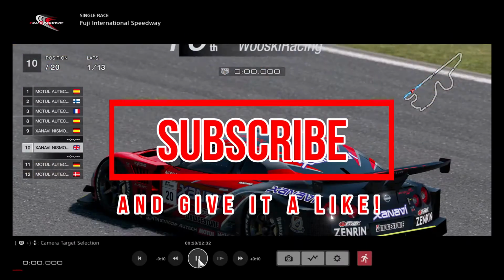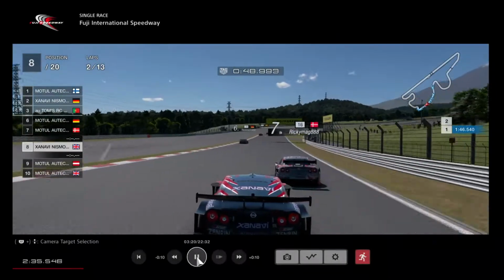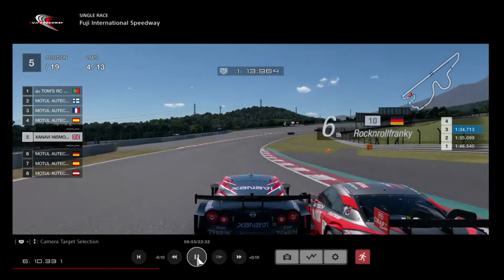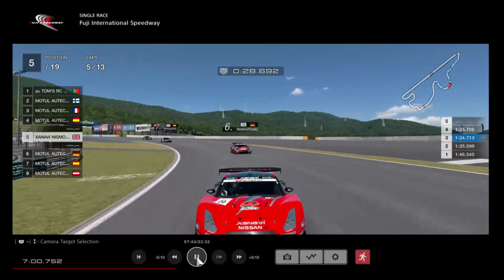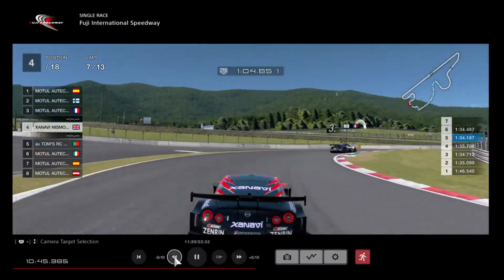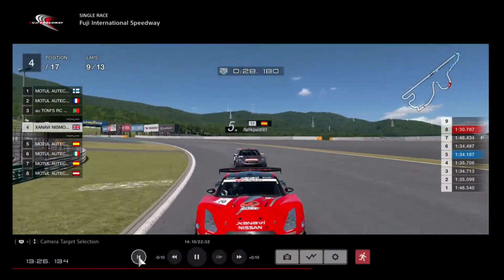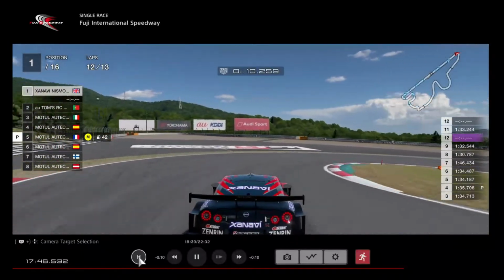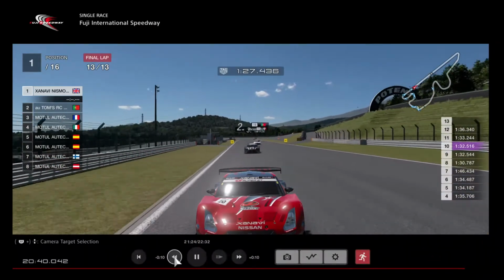GT Sport - Daily Race C winning strategy - Fuji Gr2 - 10th to 1st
This is pretty sweet one guys!
Starting in P10, into the race win.
We going to discuss this winning strategy, see some good battles, and very close finish.
GT Sport Daily Race C at Fuji International Speedway in Gr 2 cars.